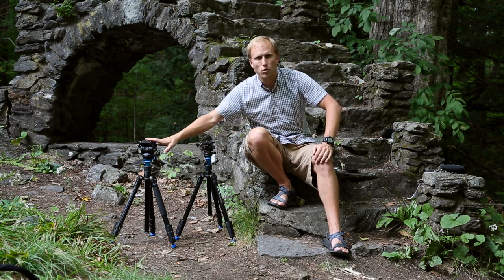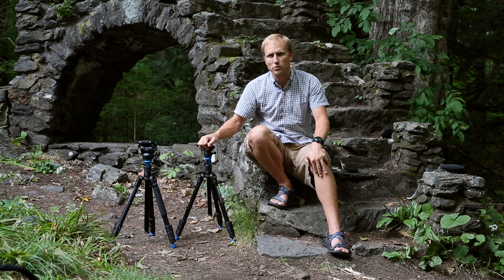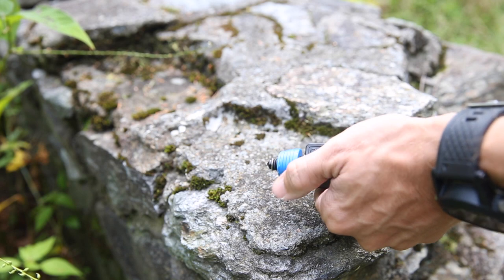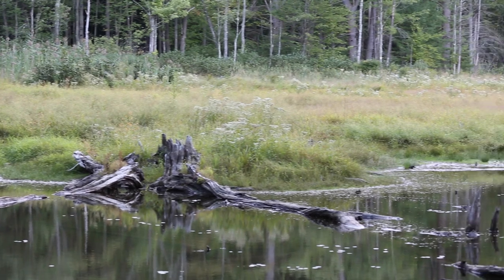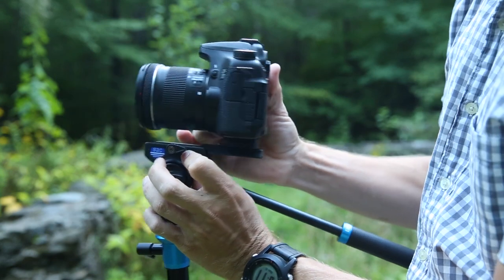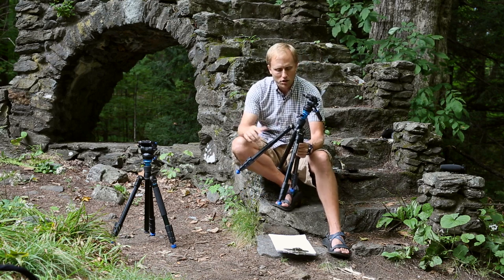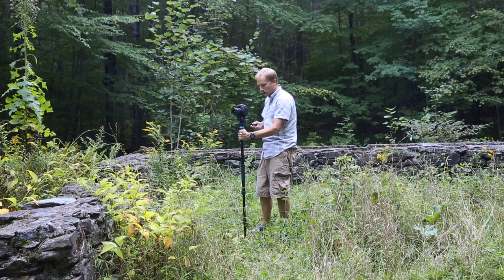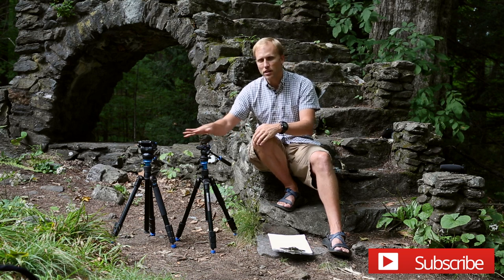Benro Aero 2 & 4 Review- Lightweight & Portable Video Tripods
Review of two lightweight and portable video tripods from Benro. The Aero 2 and Aero 4 offer loads of features in a size/weight that you can carry to remote locations and still get smooth panning and easy leveling.